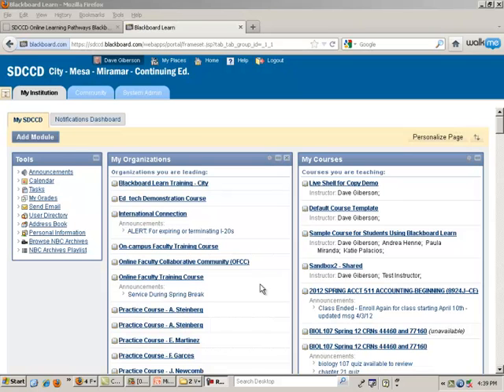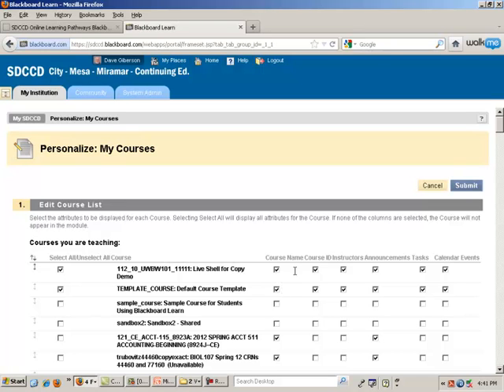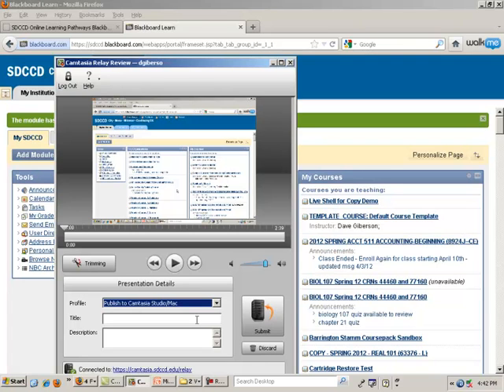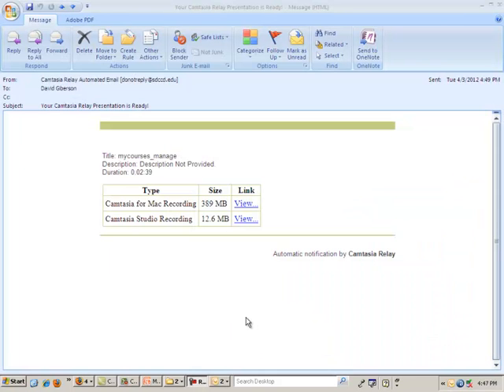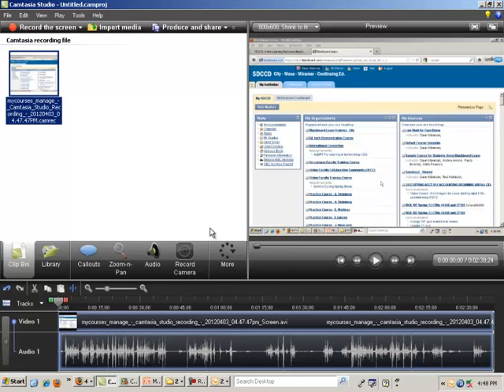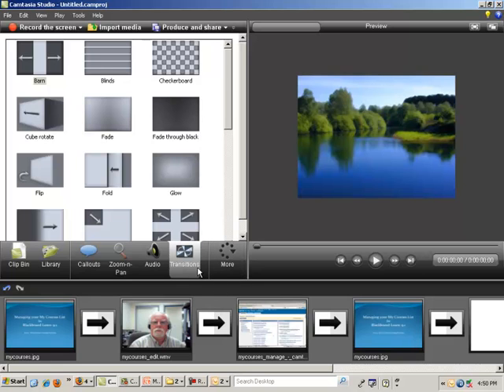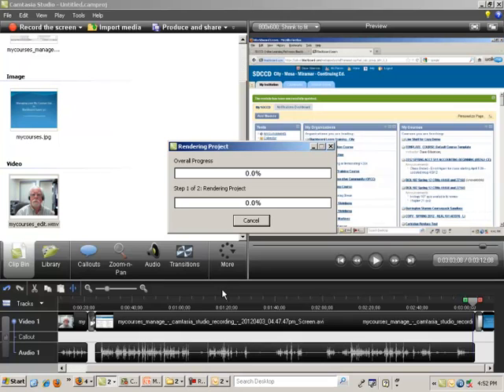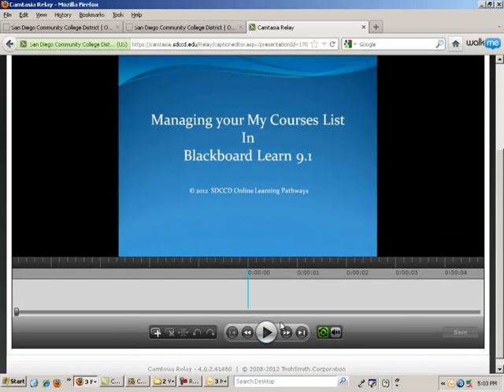Integrating Camtasia Relay and Camtasia Studio